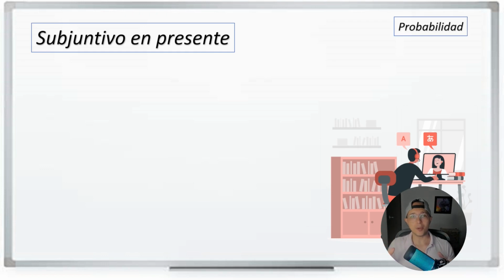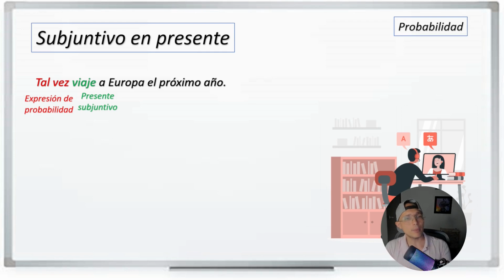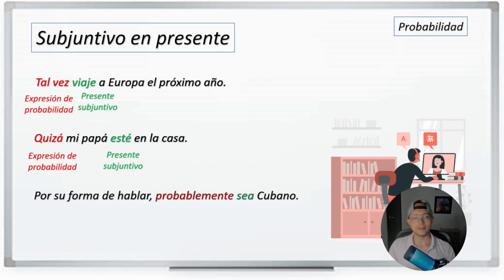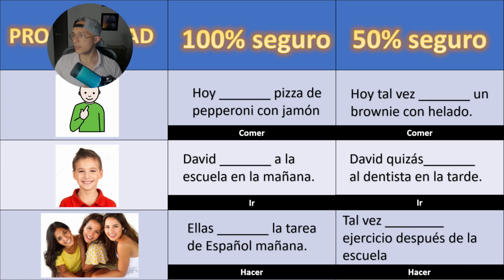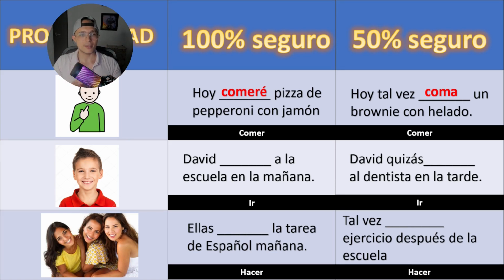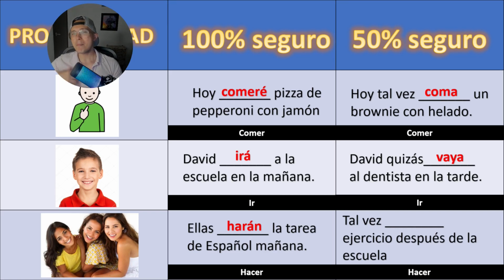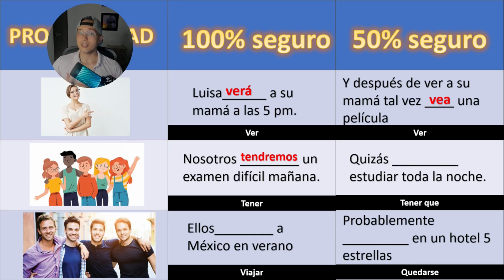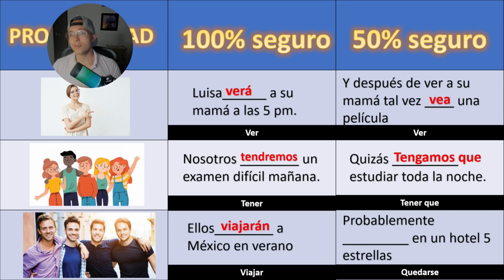PRESENT SUBJUNCTIVE IN SPANISH (PART 4)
Hello everyone!  Welcome to another Spanish class, i'm Eduardo and in this video we, will be learning how to use the present subjunctive in Spanish to express uncertainty in the present or future in Spanish,I hope you find this video useful and enjoyable, please make sure to hit the subscribe buttom and leave a like and a comment.